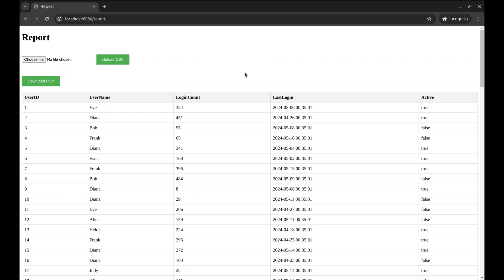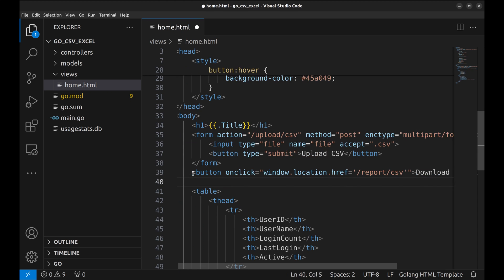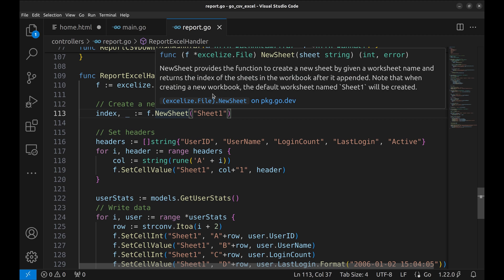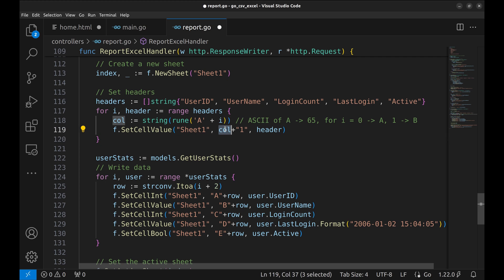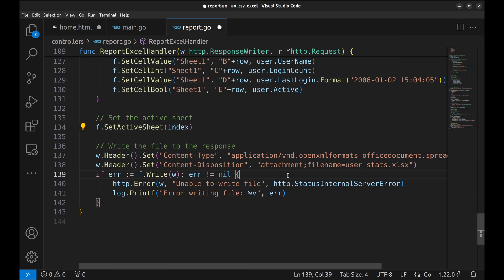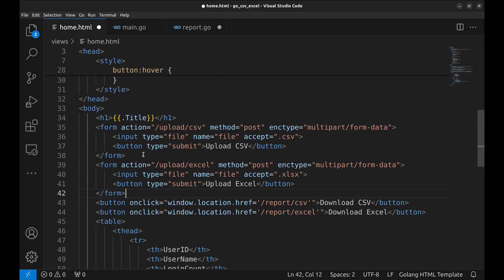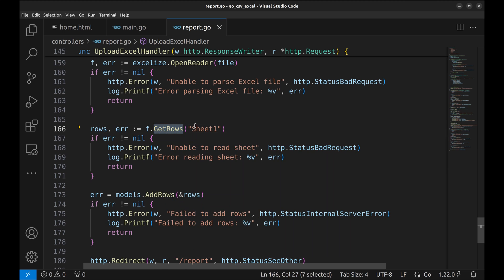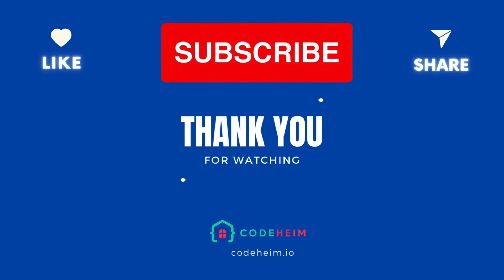#39 Golang - Handling Excel in Go Web Applications | Uploading and Downloading Excel Files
In this episode, we will learn how to upload and download Excel files in a Golang web application. Building on our last episode where we handled CSV files, we will implement similar functionality for Excel files using the powerful Excelize package.

What you'll learn:
- Installing and using the Excelize package in Golang
- Creating a new Excel file and adding data to it
- Writing data from a database to an Excel file
- Setting response headers for file downloads
- Handling Excel file uploads and parsing data
- Saving uploaded data to a database

By the end of this tutorial, you'll have a fully functional Golang web application capable of uploading and downloading Excel files. Excelize offers a range of functionalities for manipulating Excel files, including creating charts and handling cell styles, making it an excellent choice for your projects.

Timestamps:
00:00 - Introduction
00:42 - Download data in Excel format
06:25 - Upload Excel file
08:56 - Conclusion